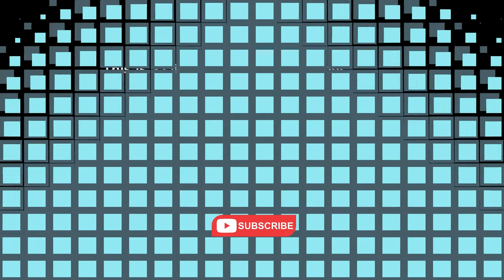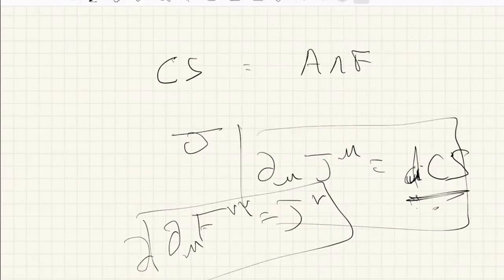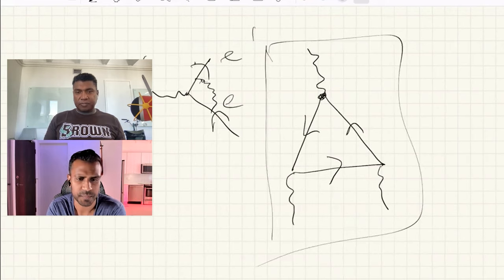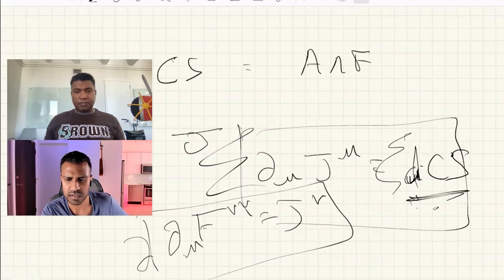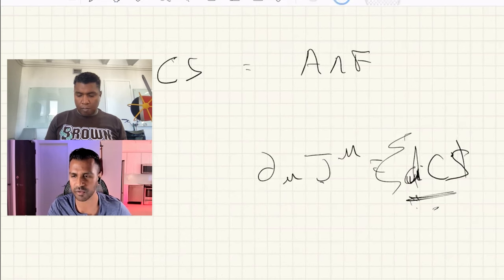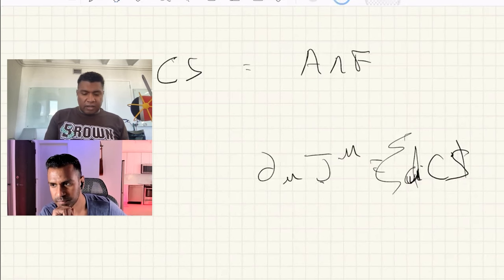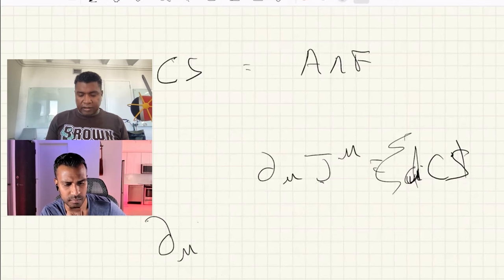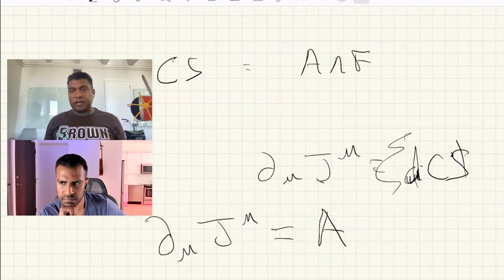Anomaly Cancellations - Stephon Alexander